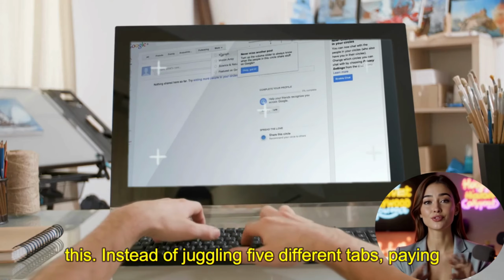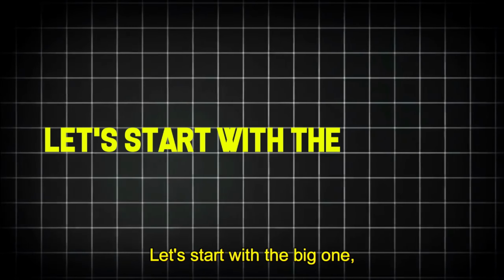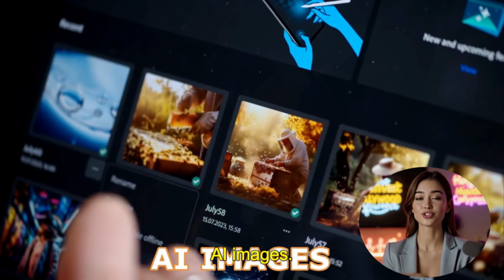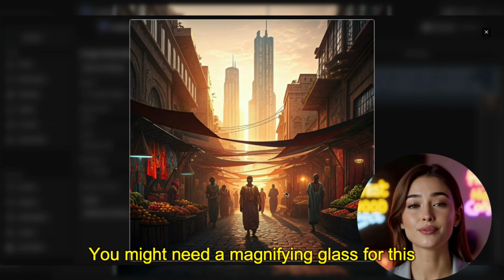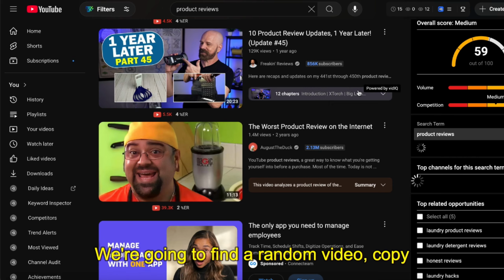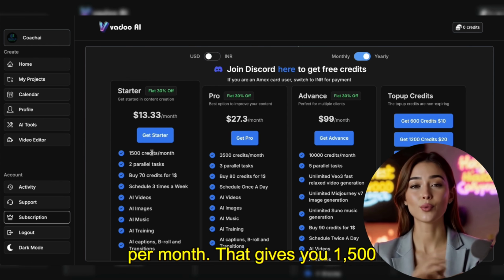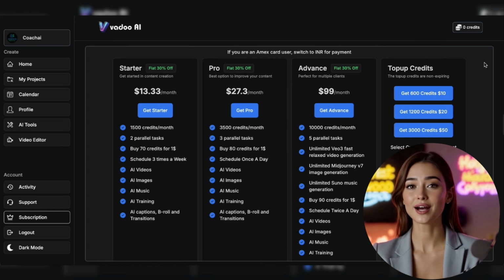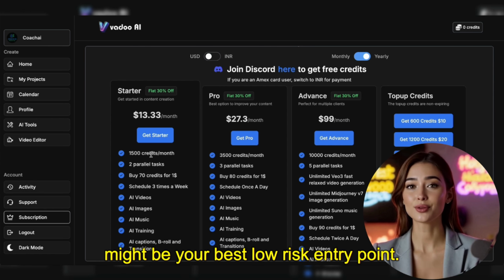From Chaos to Clarity: Vadoo AI in Action (EXPOSED)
In this video, I introduce Vadoo AI—an all-in-one platform where I create AI images, videos, voiceovers, remove backgrounds, design thumbnails, write stories, and more in one streamlined workflow. I’ll show my simple idea → publish pipeline and how I repurpose content fast without losing quality.

Timestamps

00:00 - Intro
01:31 - AI Videos
03:02 - AI Images
04:14 - AI Voiceover
04:54 - AI cut
05:43 - Background removal
6:00 - AI Thumbnail
6:22 - Pricing